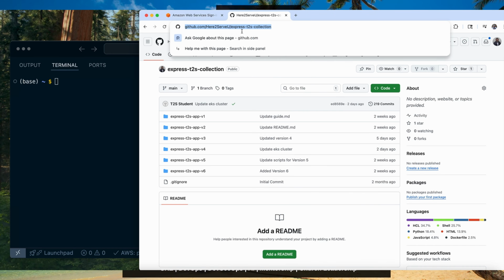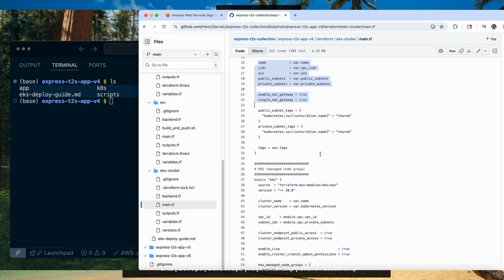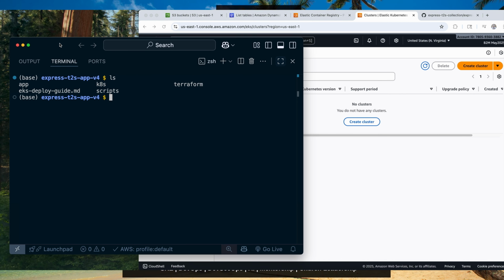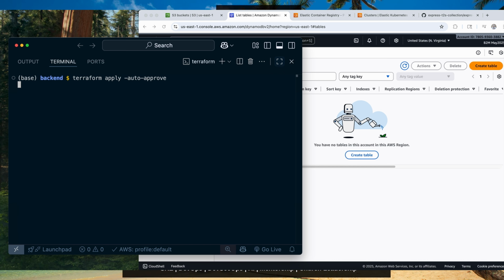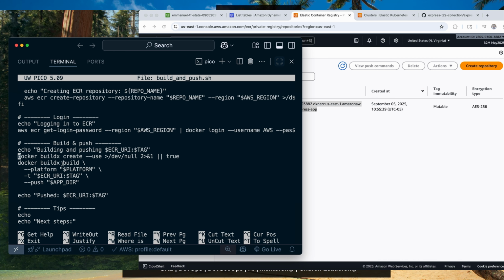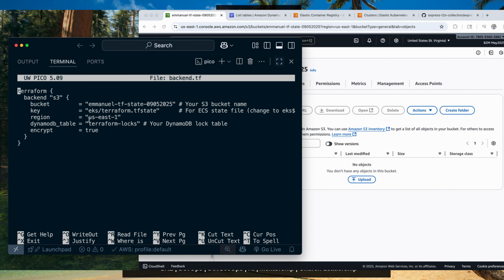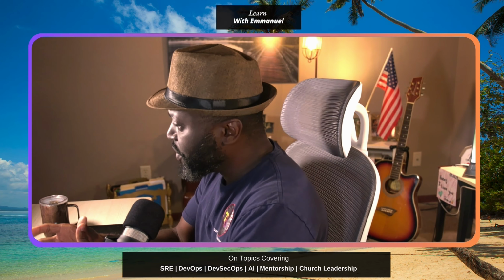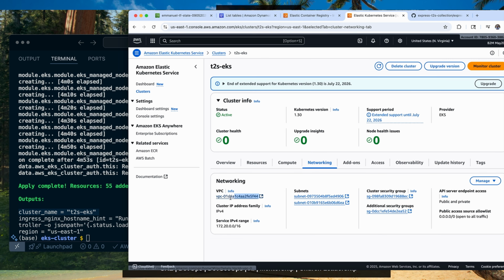Express Web App – Part Four | EKS Deployment with Terraform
In Part Four of the Express Web App project, we move deeper into real-world cloud infrastructure by deploying our application using Amazon EKS (Elastic Kubernetes Service) and Terraform.

This session is focused on infrastructure readiness—building everything a production-grade Express.js app needs before deployment.

What you’ll learn in this video:
 • How to set up a Terraform remote backend with S3 + DynamoDB for state and locking
 • Creating a private ECR repository for storing Docker images
 • Building, tagging, and pushing your app image using the build_and_push.sh script
 • Provisioning an EKS cluster with networking, IAM, and security groups
 • Best practices for cleaning up AWS resources with Terraform destroy

By the end of this session, you’ll have a production-ready infrastructure for hosting containerized applications on EKS.

Next Session (Part Five):
We’ll deploy the Express Web App into the EKS cluster, configure Ingress for internet access, and explore Helm package management.